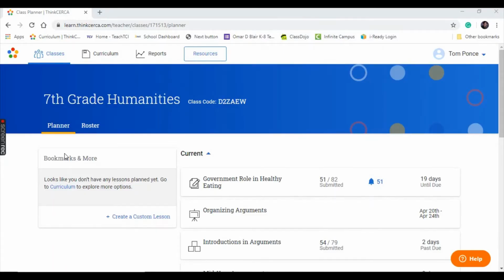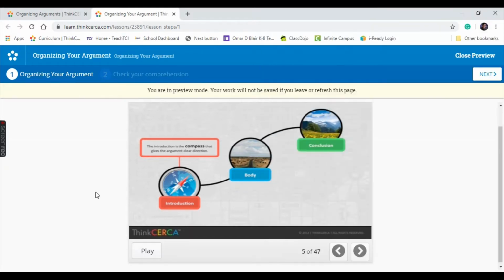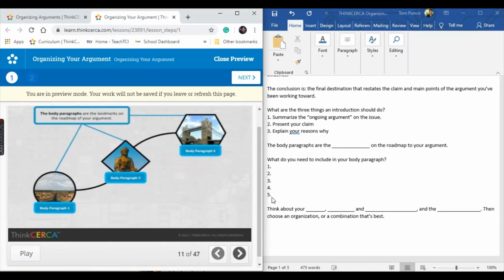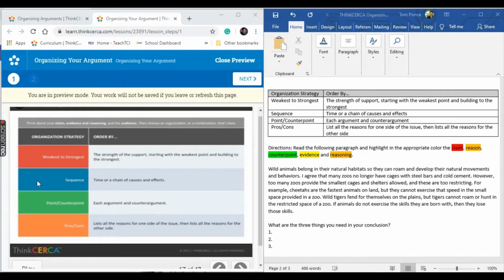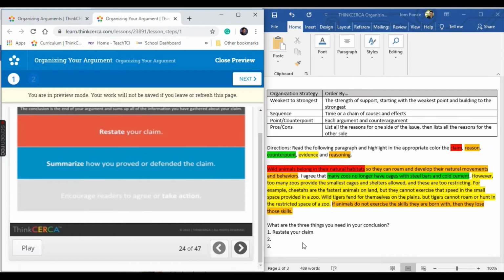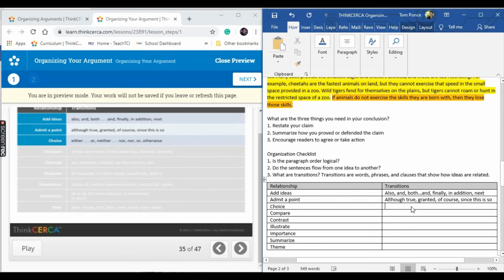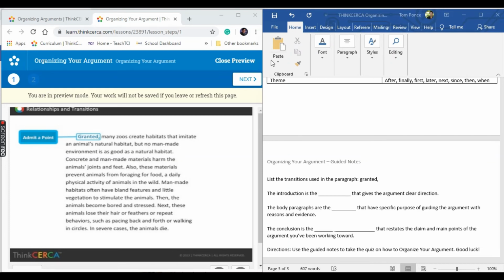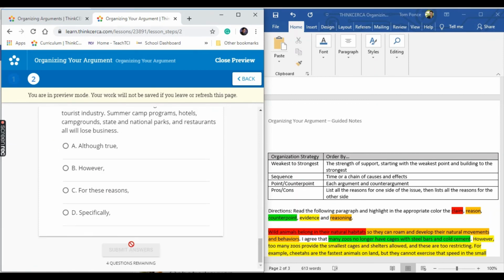Organizing Arguments - Read Aloud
This video shows scholars how to organize their arguments using the traditional THINKCERCA format.